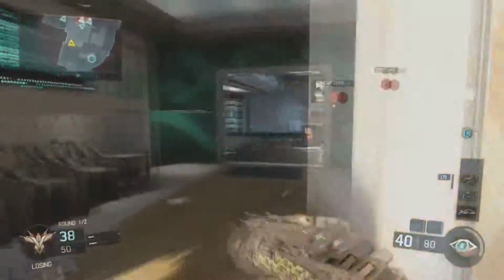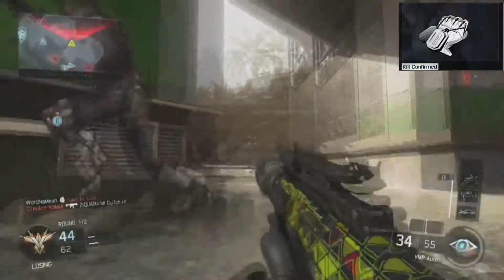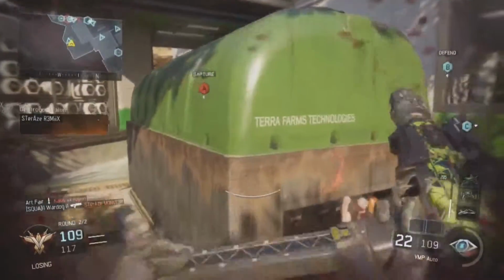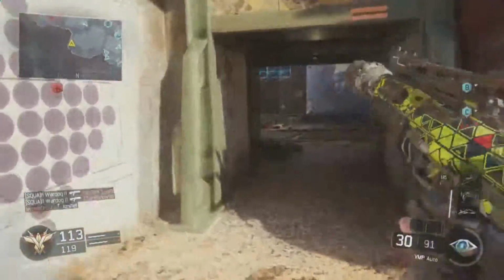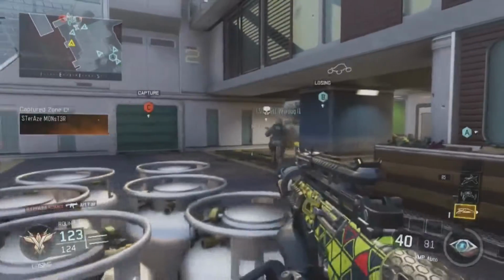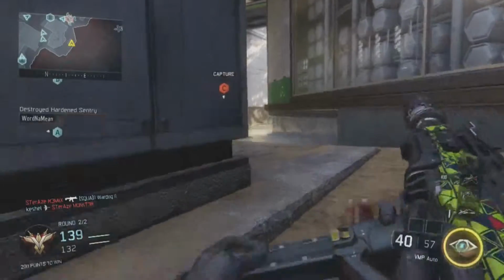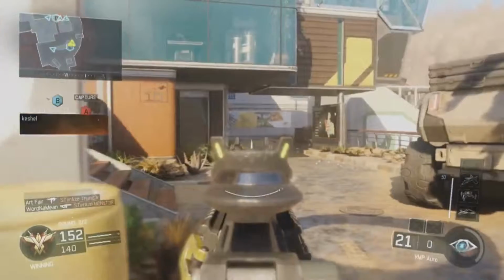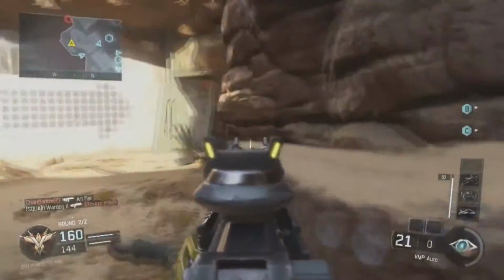How to rank up fast in Black Ops 3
Here is a quick tutorial to help teach people how to rank up quickly in Black Ops 3. I go into detail about what game modes to play, what scorestreaks to use, and I also give a couple more other tips along with that. Enjoy!

Wanna Earn some Extra money?